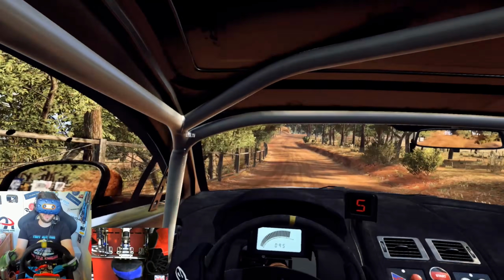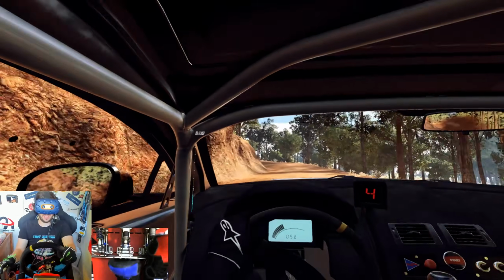Virtual Reality FINALLY Comes To Dirt Rally 2.0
NO VR NO BUY...wait

Unit 3
Burnt Barns Farm
Ninfield
TN339LZ